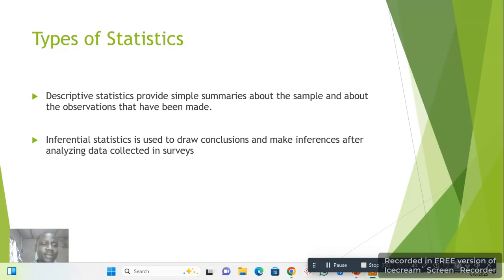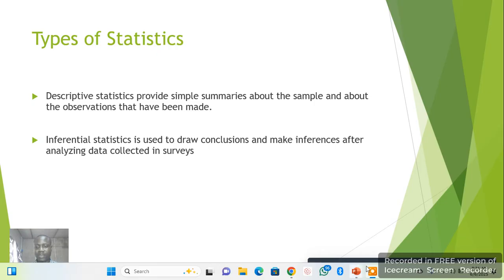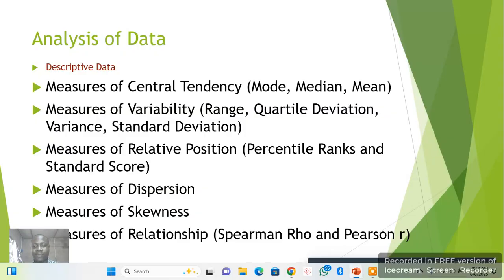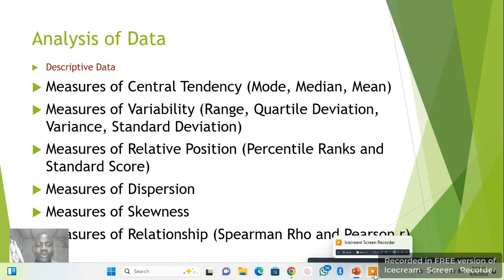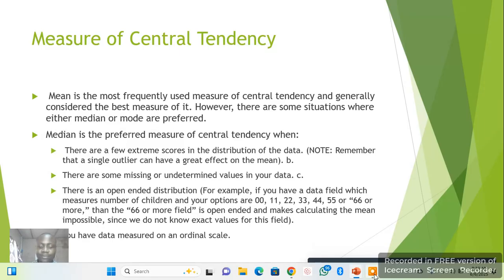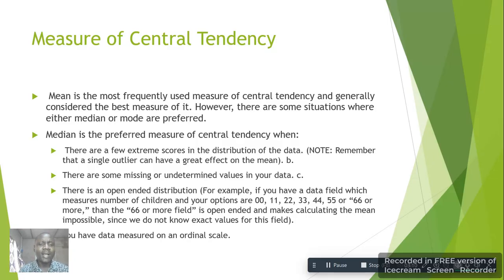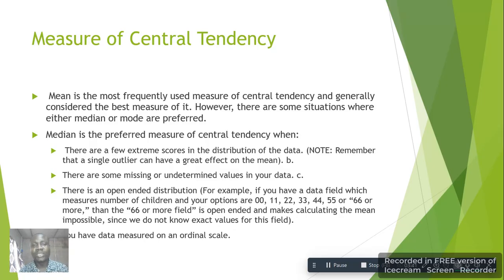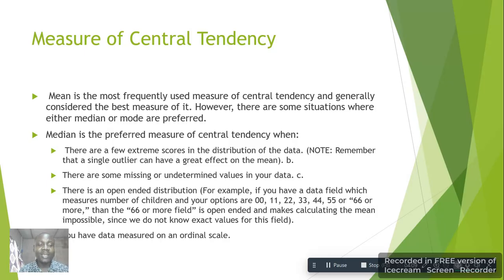Introduction to Descriptive Statistics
📊 Descriptive Statistics Explained | Mean, Median, Mode, Range, Standard Deviation & More!

Welcome to our deep dive into Descriptive Statistics — the foundation of data analysis! Whether you're a student, data enthusiast, or just curious about how data tells a story, this video breaks down everything you need to know in a simple, clear, and visual way.

🎯 In this video, you'll learn:

What descriptive statistics are and why they matter

The difference between descriptive and inferential statistics

Key measures: Mean, Median, Mode, Range, Variance, and Standard Deviation

How to interpret and visualize data distributions

Real-world examples and easy-to-understand explanations

🧠 No prior knowledge needed — perfect for beginners or as a refresher!

📘 Chapters:
00:00 - Introduction
01:05 - What is Descriptive Statistics?
03:20 - Measures of Central Tendency
07:10 - Measures of Dispersion
10:45 - Data Visualization Tools
13:00 - Summary & Key Takeaways

📥 Download our free cheat sheet on descriptive statistics: [Insert link]